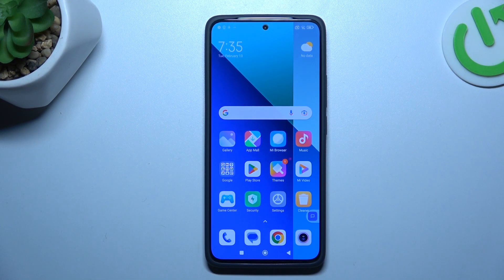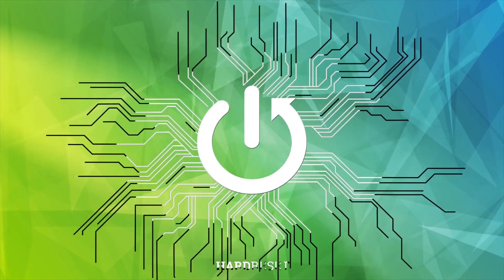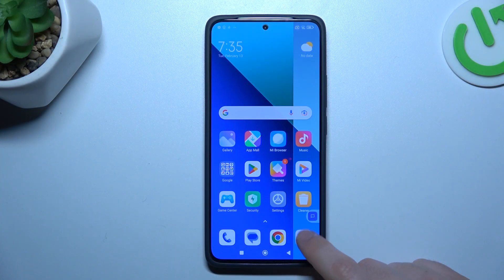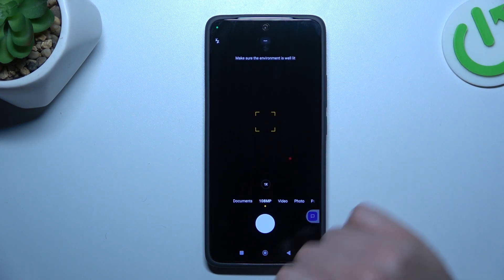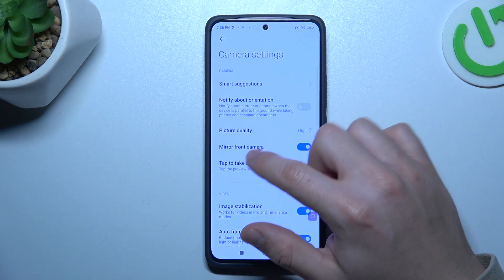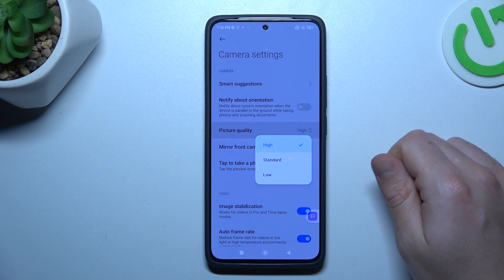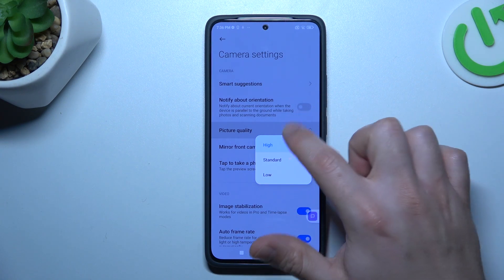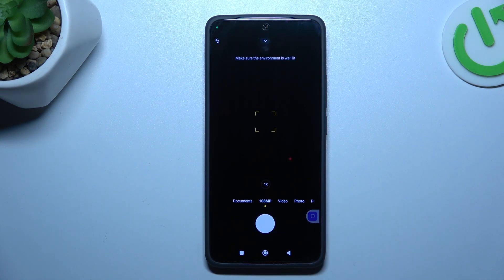How to Change Photo Quality on REDMI Note 13?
Find out more:
This tutorial is crafted to guide users of the REDMI Note 13 smartphone in adjusting the quality settings for photos taken with the device's camera. Understanding how to change photo quality allows users to optimize their storage usage and balance between image quality and file size. Whether you're capturing high-resolution photos for professional purposes or conserving storage space on your device, this step-by-step guide will walk you through the process of adjusting photo quality settings on your REDMI Note 13, ensuring you can achieve the desired balance between image clarity and file size efficiency.

What factors contribute to photo quality, and why might users want to change photo quality settings on their REDMI Note 13?
Are there predefined photo quality settings available on the REDMI Note 13, or can users customize them according to their preferences?
How does adjusting photo quality settings affect the resolution, clarity, and file size of images captured with the device's camera?
Can users change photo quality settings before taking a photo, or is it only possible to adjust them afterward?
Are there different photo quality presets available on the REDMI Note 13, such as standard, high, or low quality?